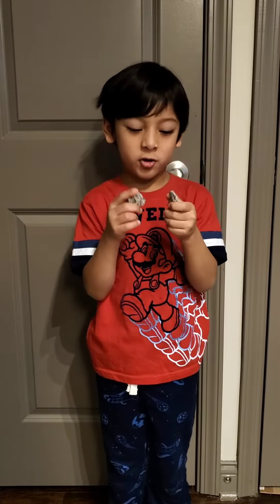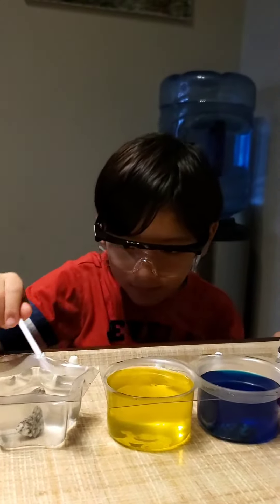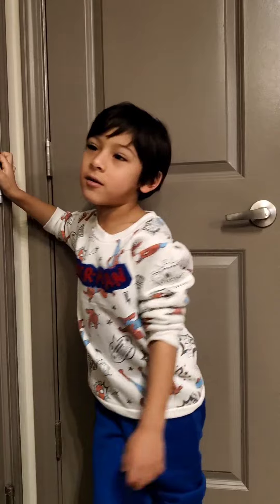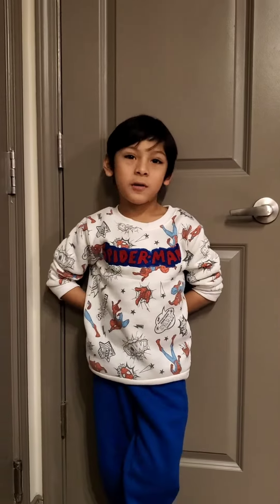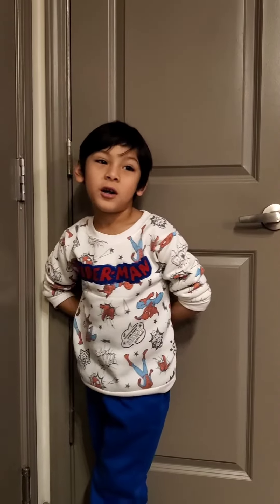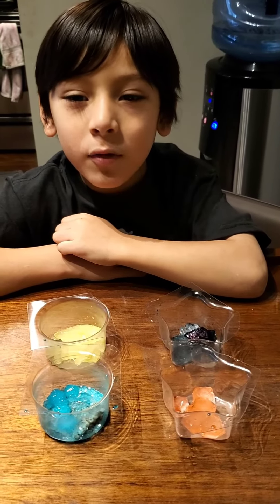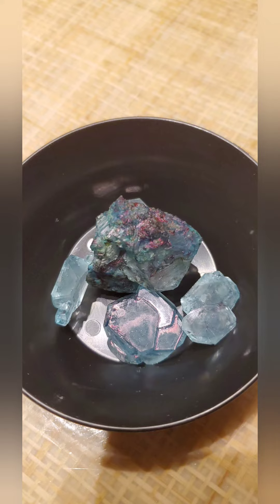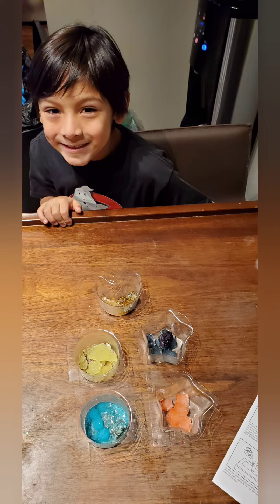Growing Crystals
Esai's First Science Experiment